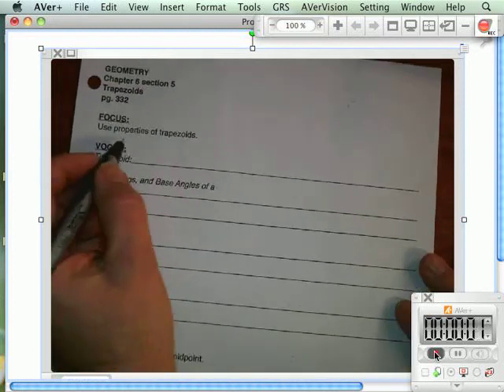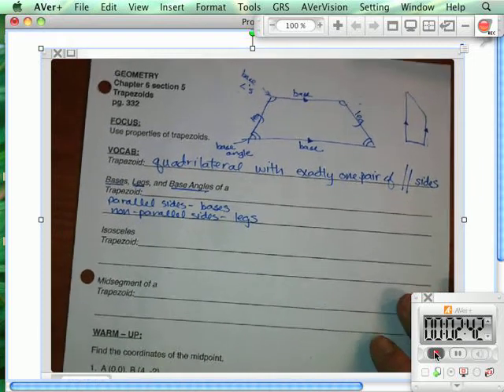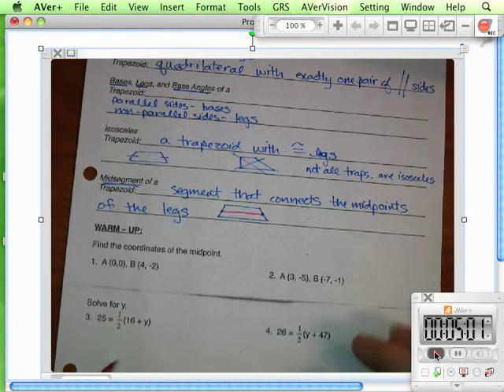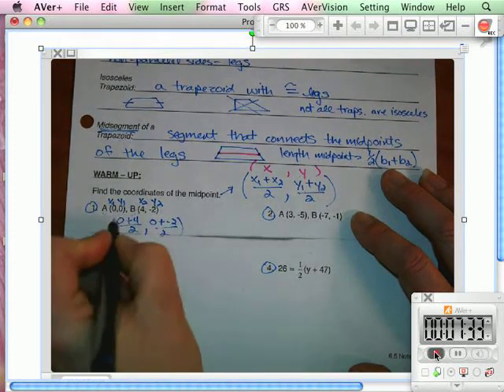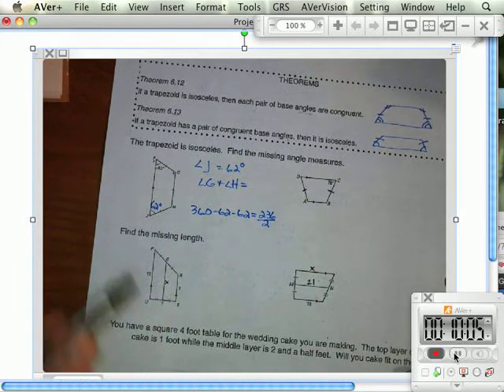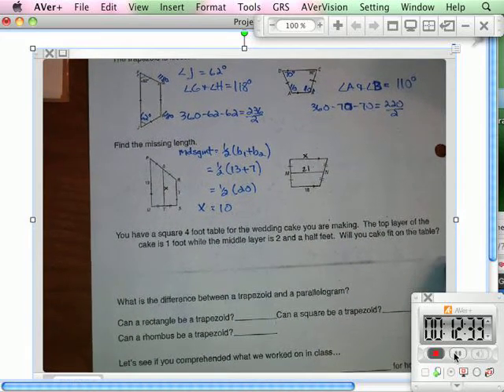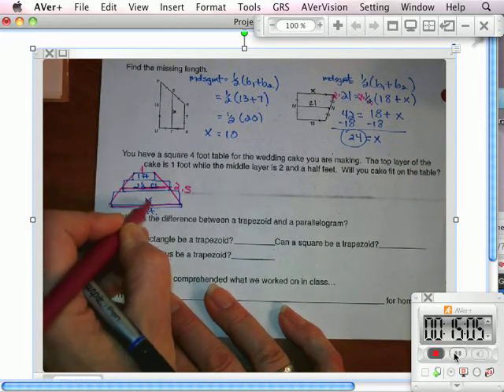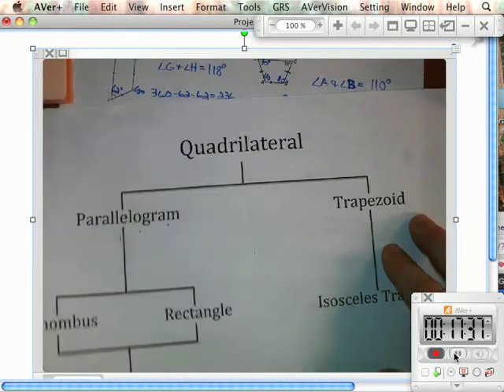Sec 6 5 GEO